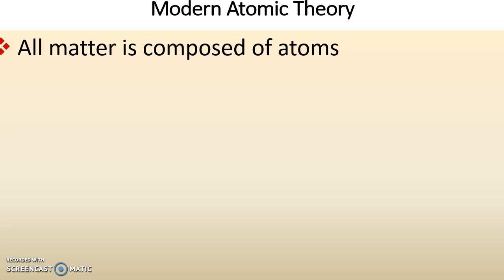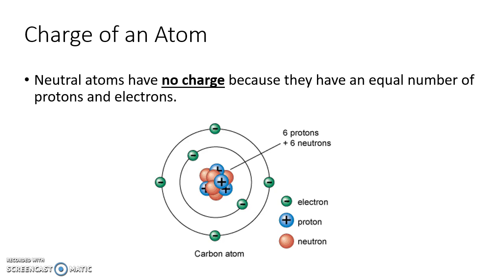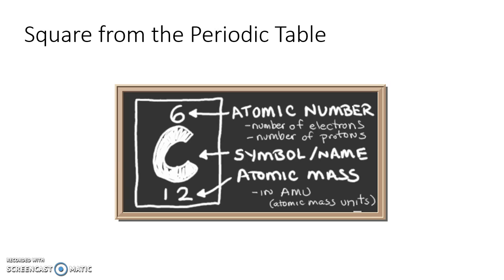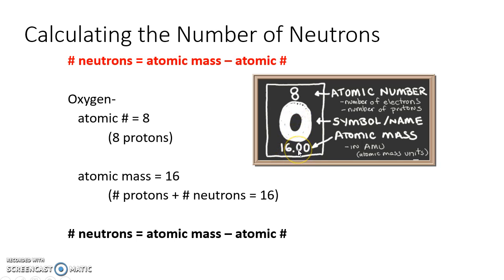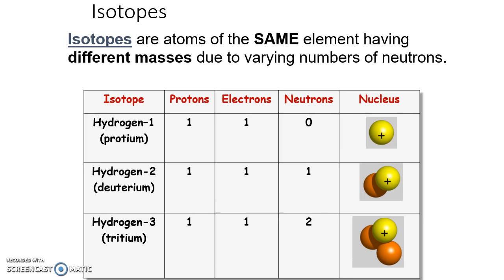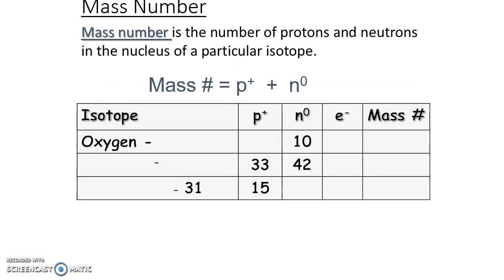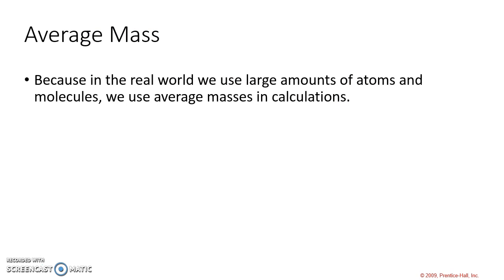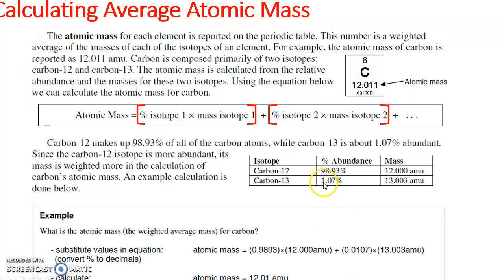Review of Atomic Structure and Isotopes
Review of structure of the atom, calculating protons, neutrons and electrons, calculating average atomic mass.